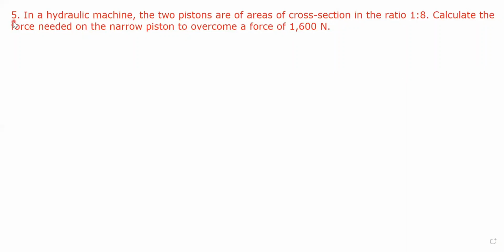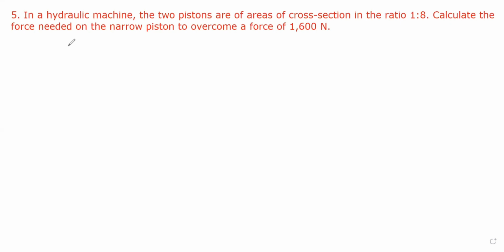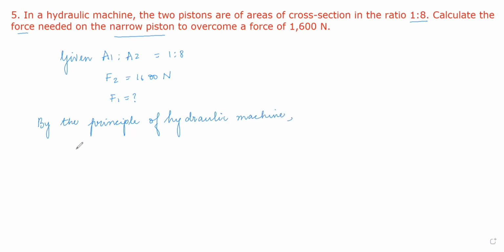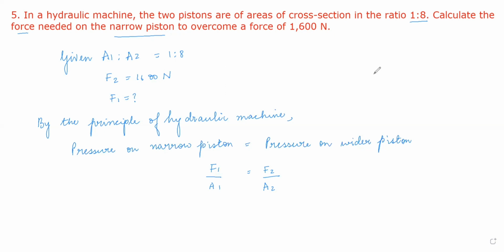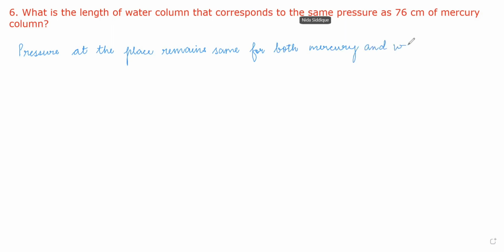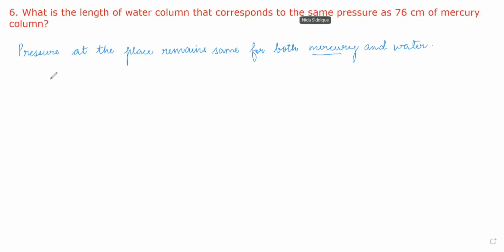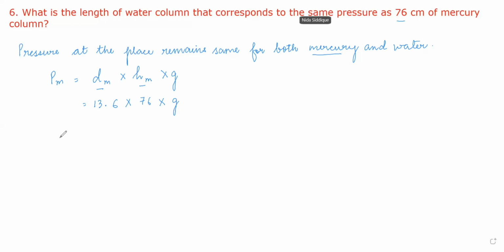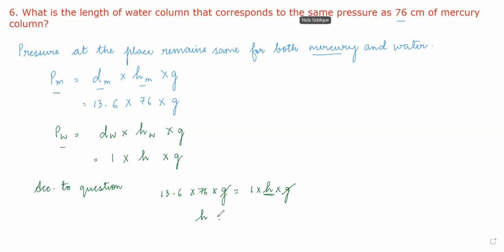ICSE Candid | Class 9 | Phy | Pressure in Liquids and Atmospheric Pressure | Numericals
ICSE Candid | Class 9 | Phy | Pressure in Liquids and Atmospheric Pressure | Numerical-5 & 6